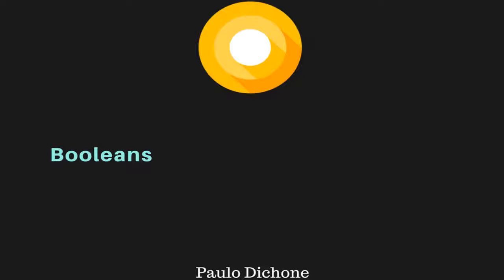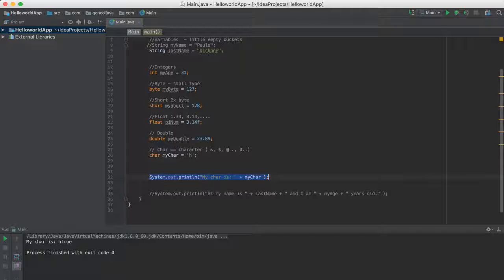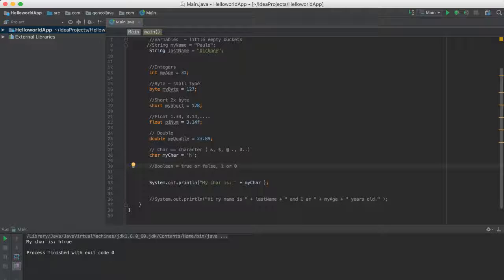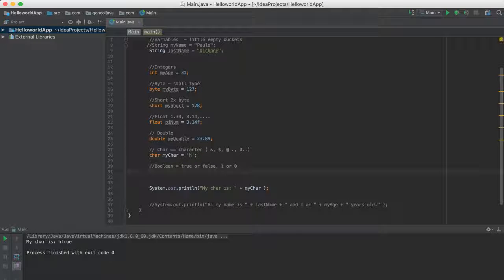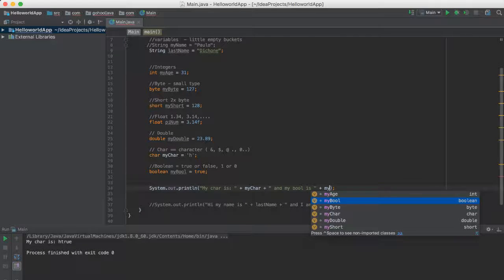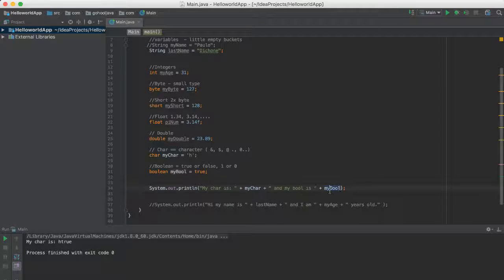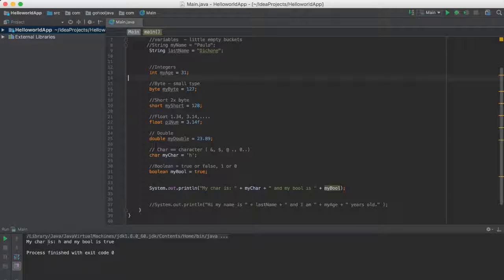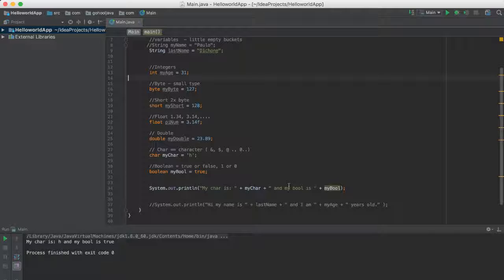Java Programming Introduction - Variables Part 3 - Booleans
Learn about booleans - true or false, 0 or 1... the binary side of Programming.